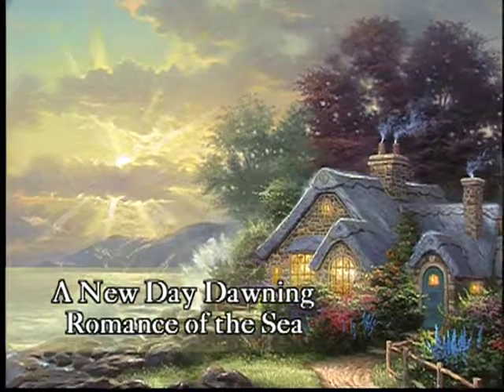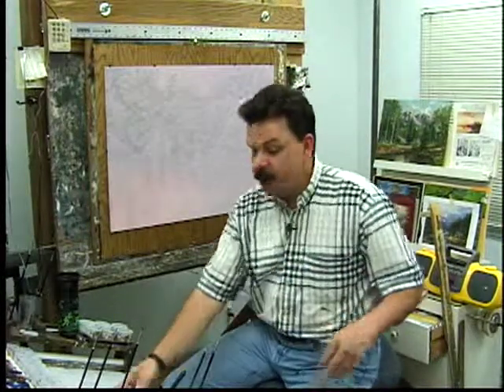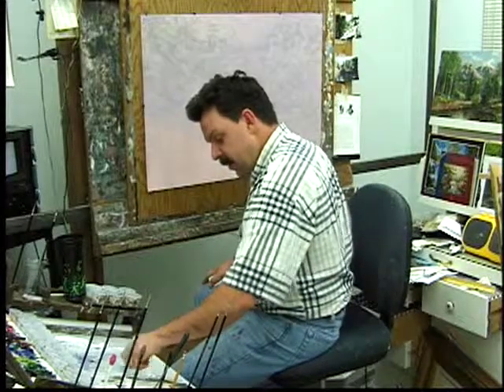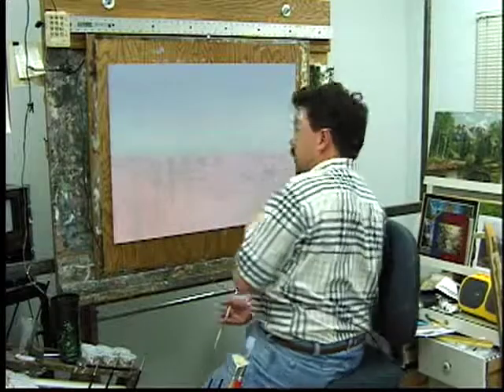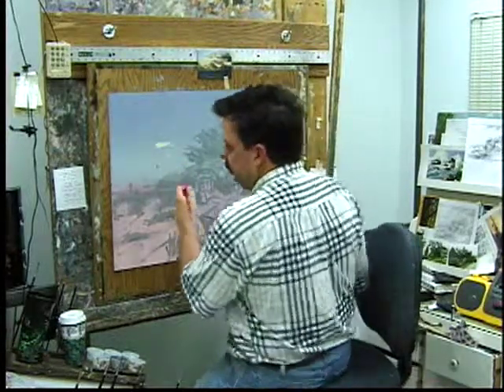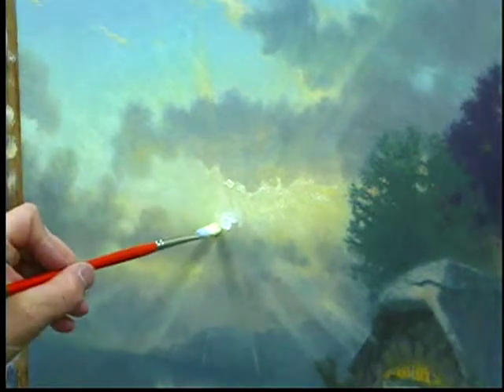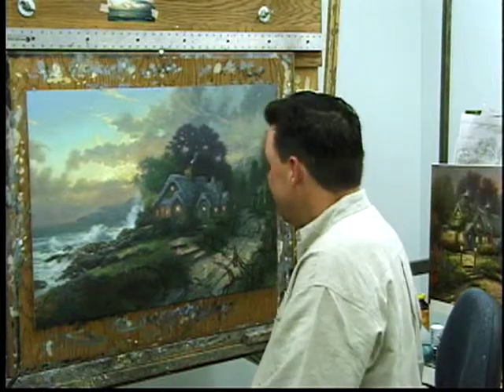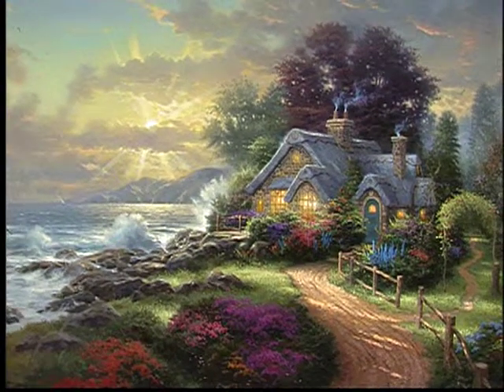New Day Dawning - Thomas Kinkade Behind the Scenes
Thom paints 'A New Day Dawning' from a blank canvas to a completed studio masterwork.

A very rare and amazing peek at the artistic process.